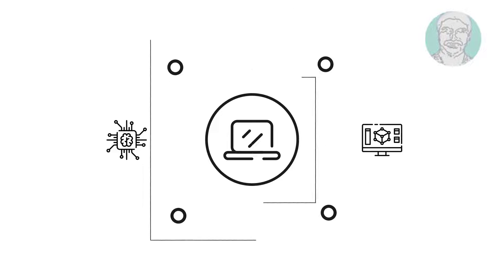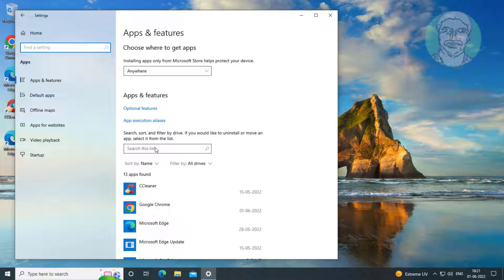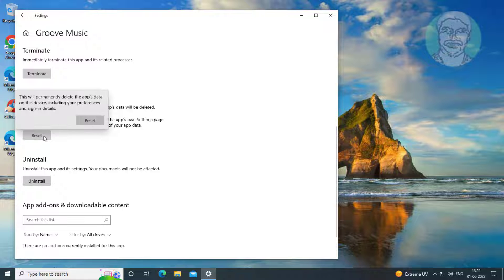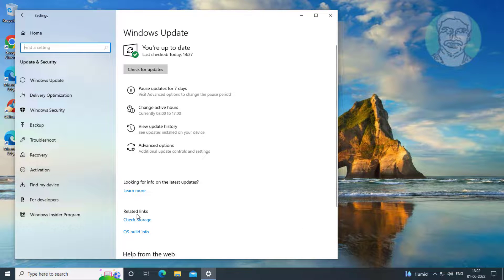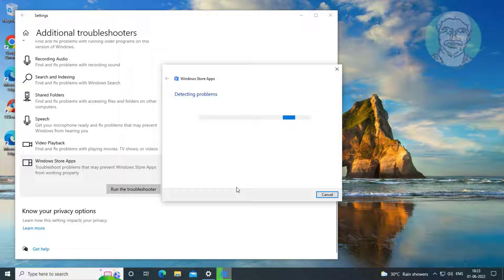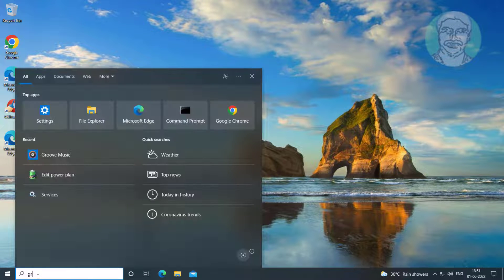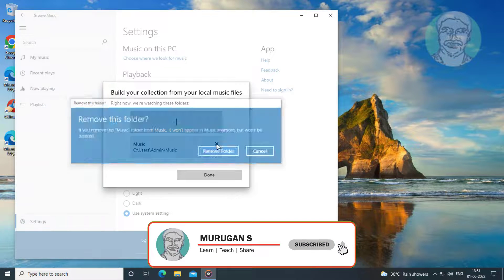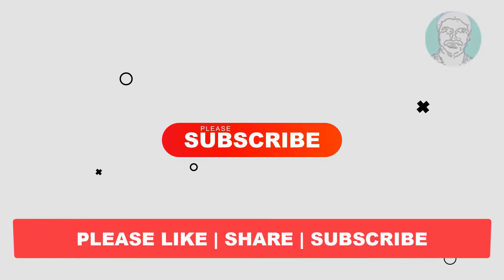Fix Groove Music from Crashing In Windows 10 (Solved)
This Tutorial Helps to Fix Groove Music from Crashing In Windows 10 (Solved)

00:00 Intro
00:09 Method 1 - Reset Groove Music
00:55 Method 2 - Store Apps Troubleshooting
01:42 Method 3 - Change Groove Music Settings
02:17 Closing